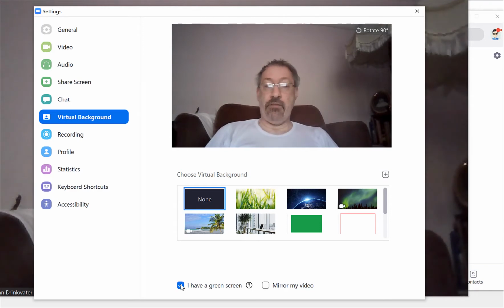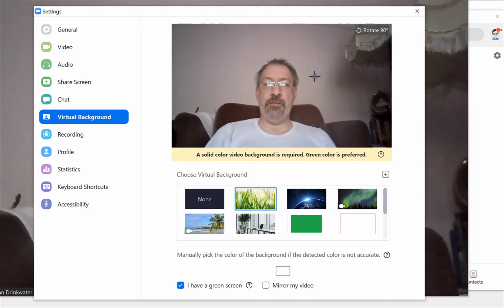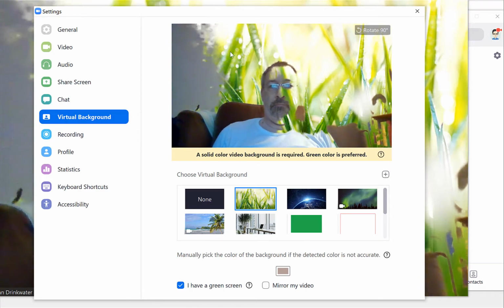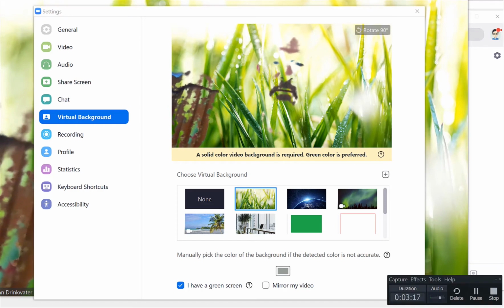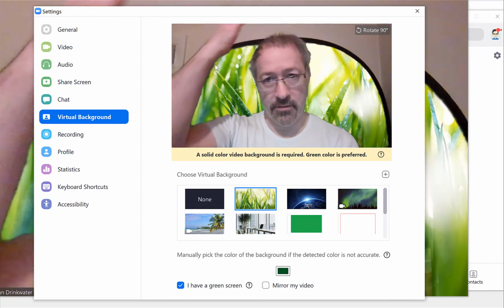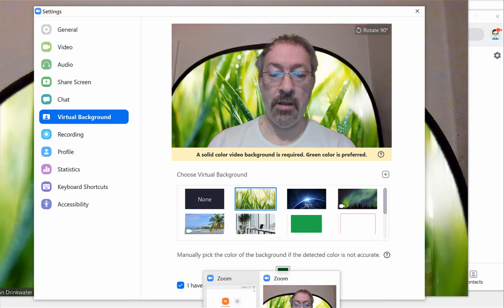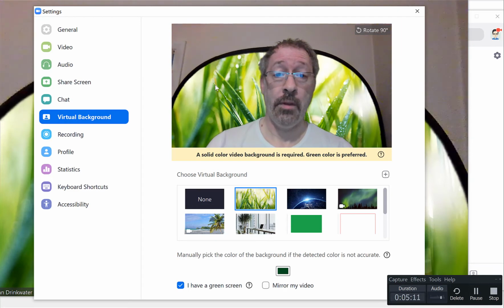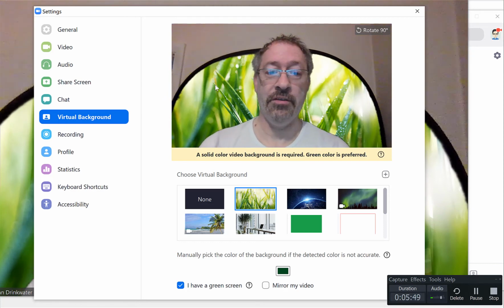How to setup your backgounrd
Setting up your background and which colours to choose